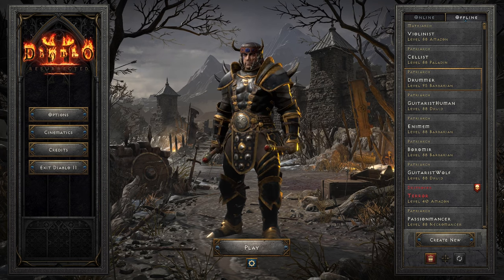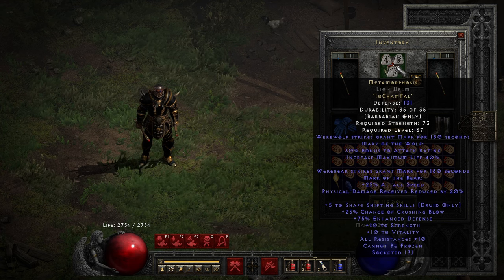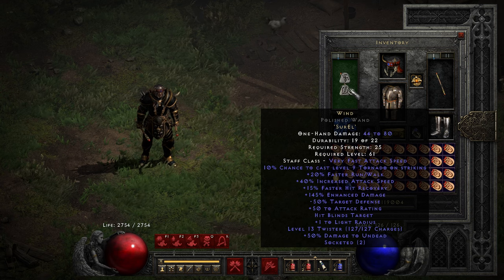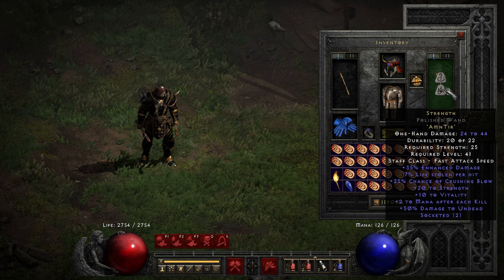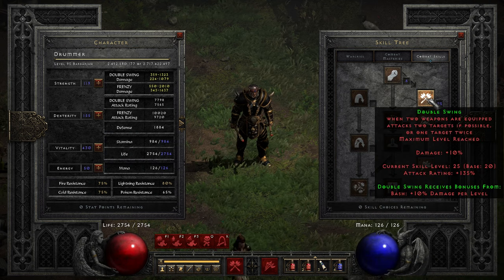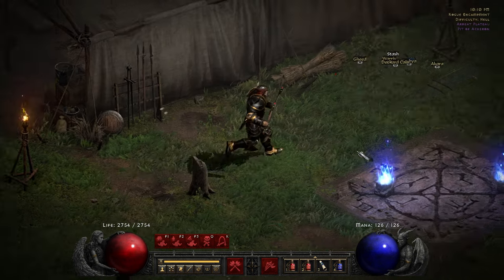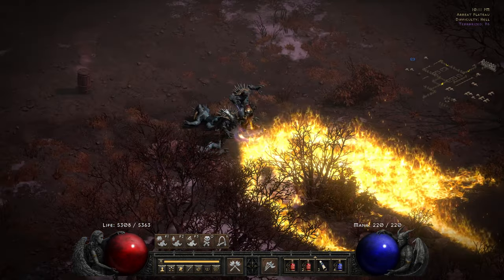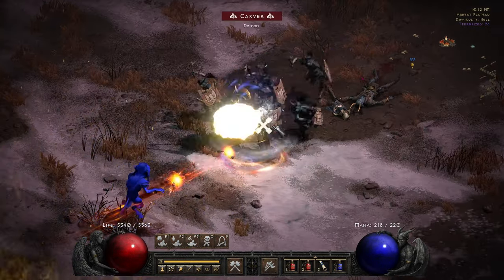Beat the drum for my Drummer Frenzy Barbarian build - member of the D2R rock band - part 3/5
The third Diablo 2 Resurrected endgame build from my rock band theme is again a Barbarian. He uses two wands and is the drummer.